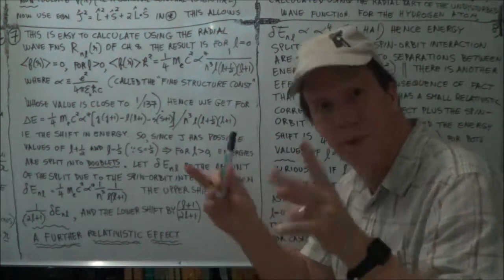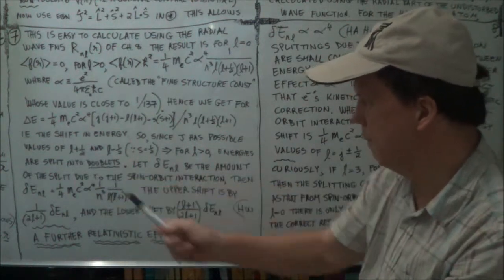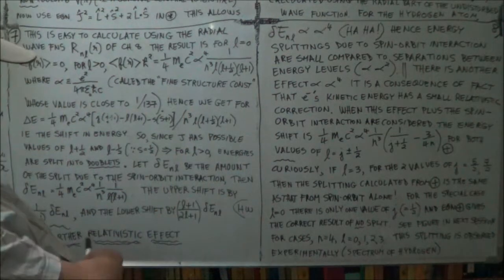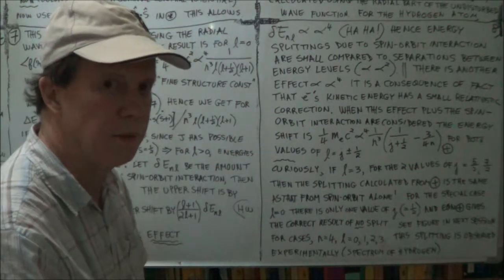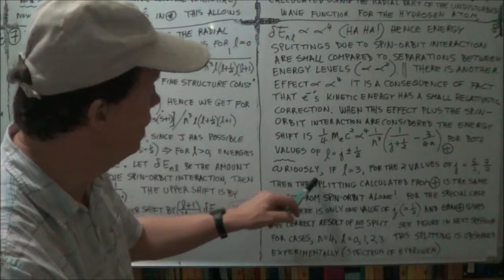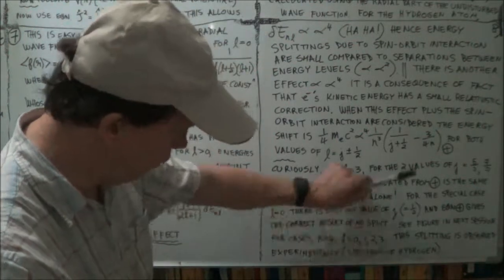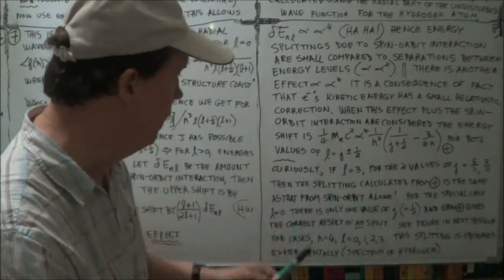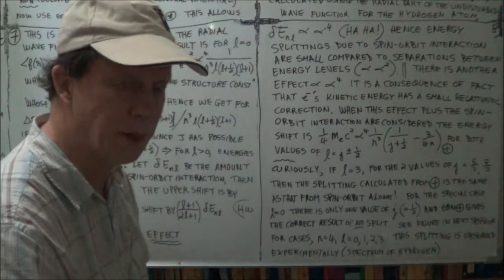deGarisMPC QM9h 2of2 Sen,Davies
Quantum Mechanics (Sen, Davies) Lect. 9h("AtomicPhysics"), Part 2 of 2